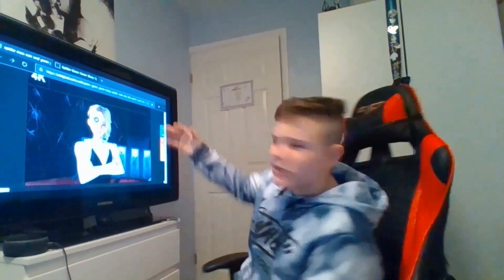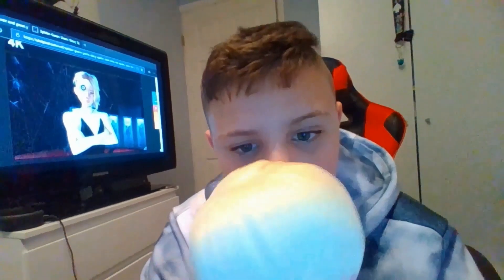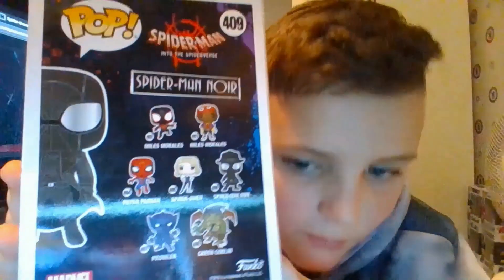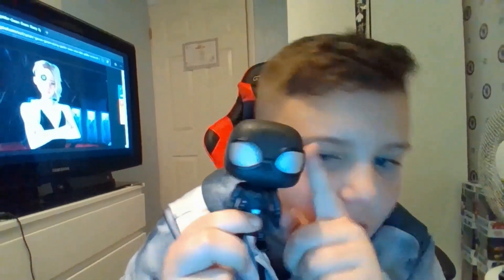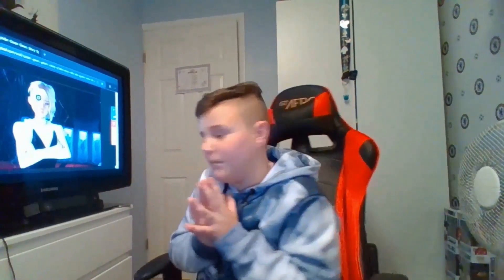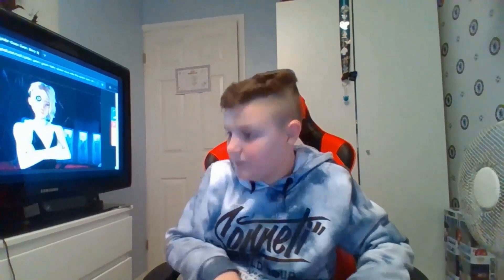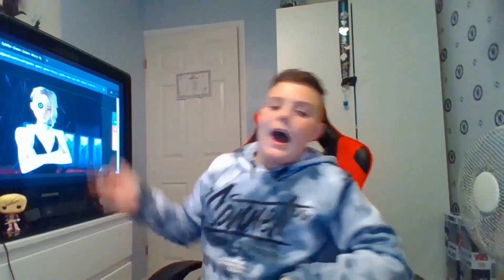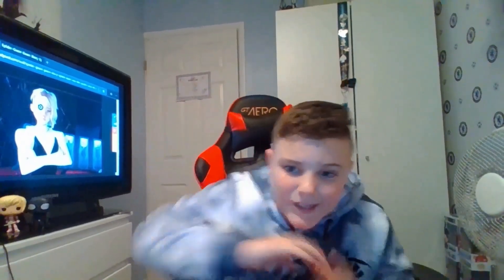walgreens exclusive pop unboxing